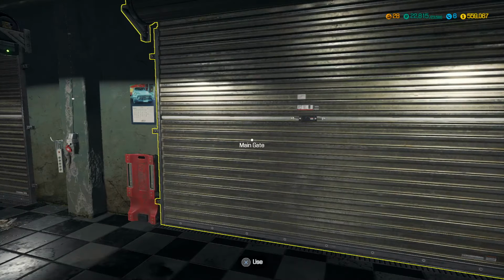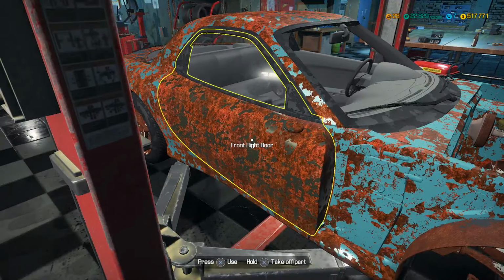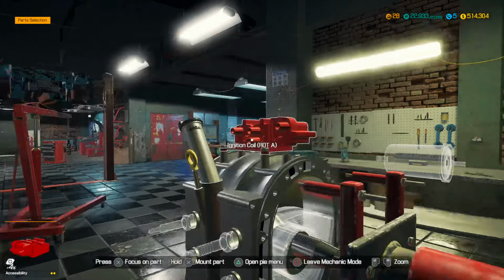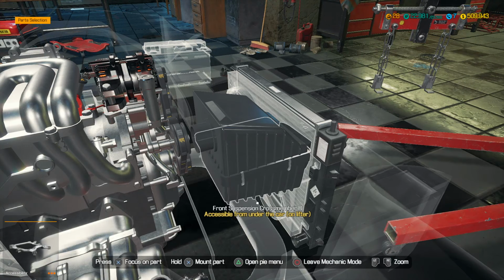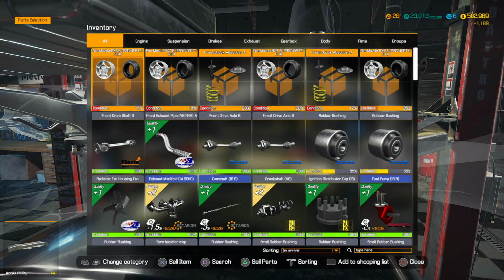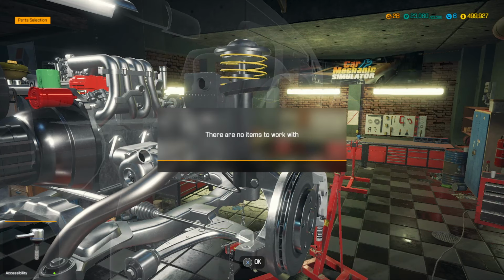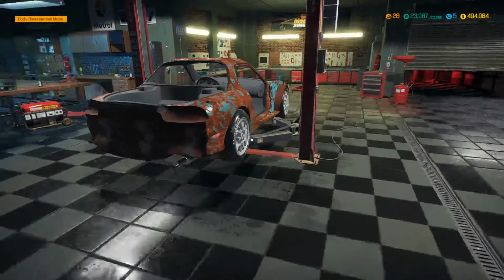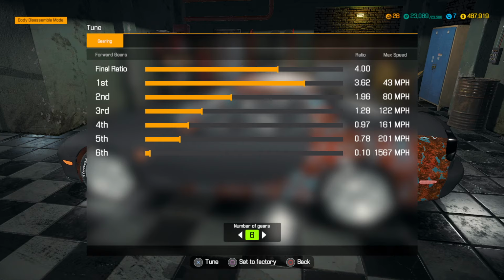Car Mechanic Simulator: Junkyard Mazda RX-7 Rebuild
Welcome to Yung Sage Gaming by Mike!